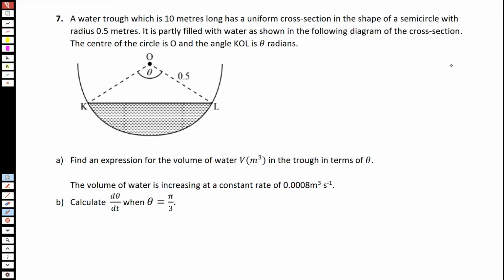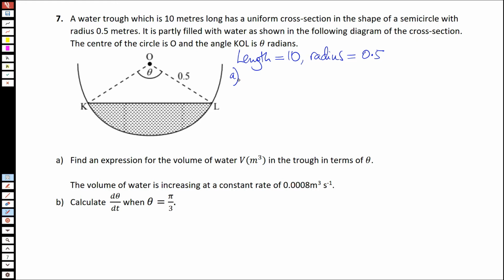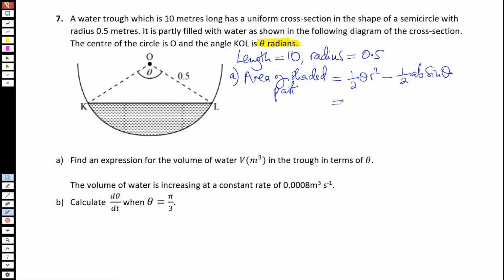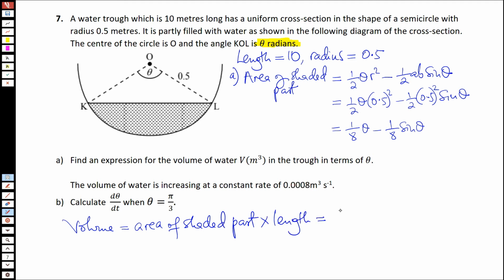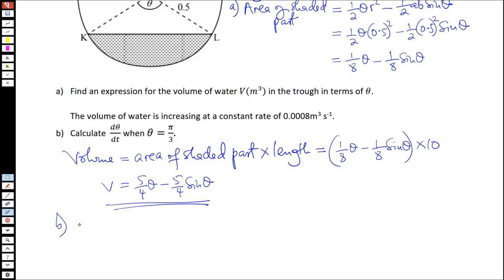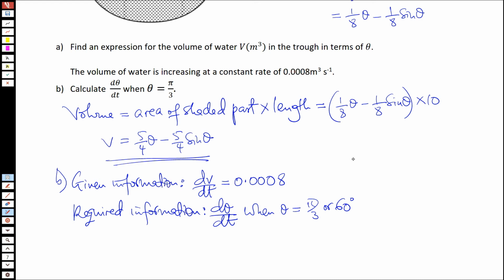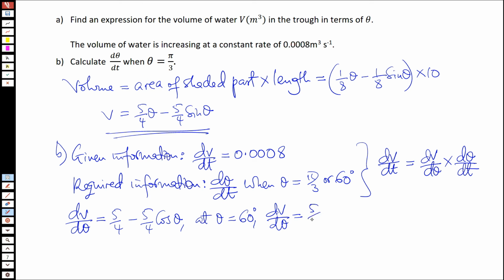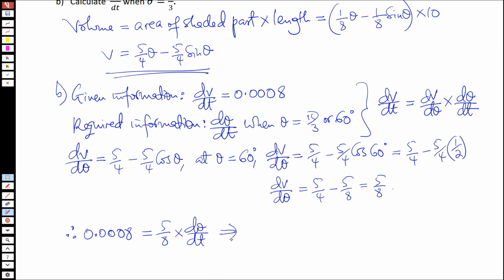Related rates of change (7 of 8)